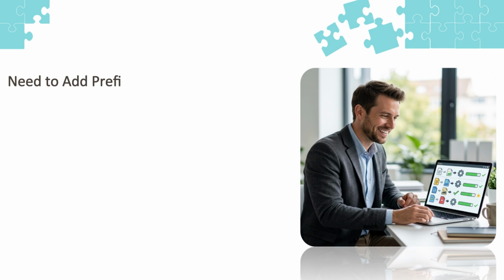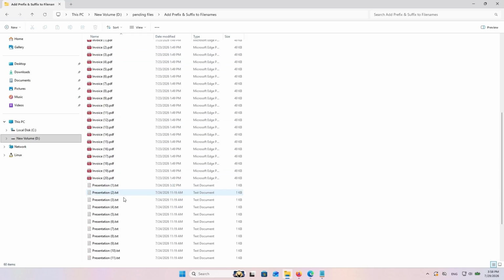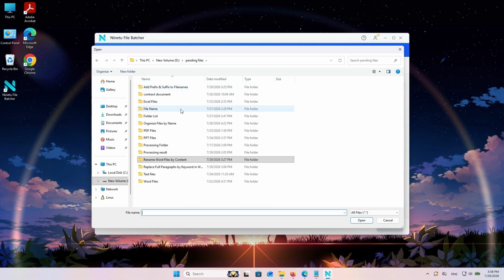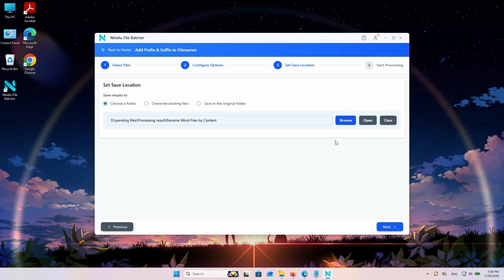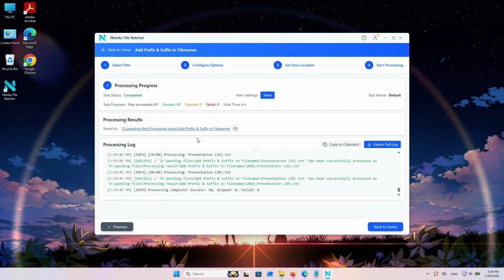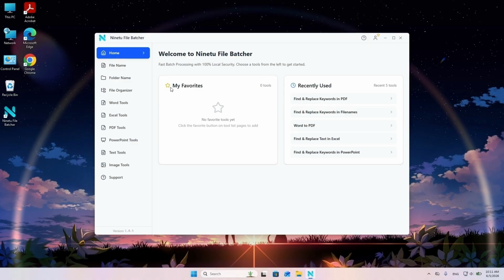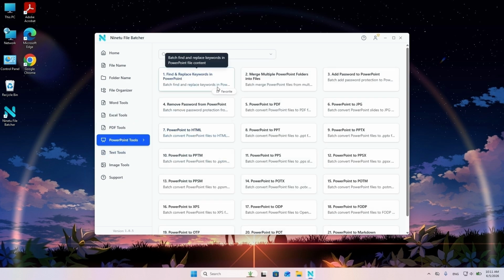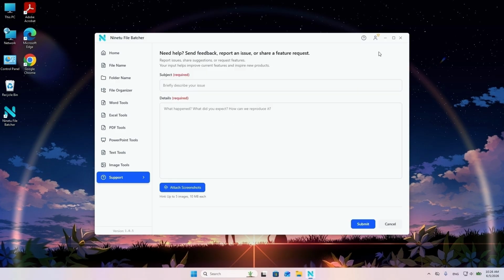How to Add Prefix & Suffix to Filenames Securely Without Uploading Them | Ninetu File Batcher